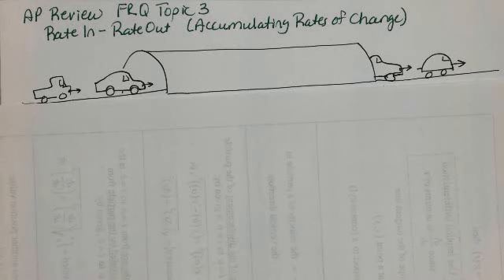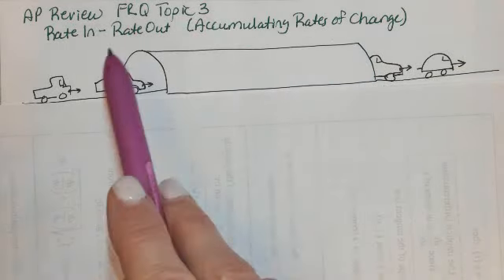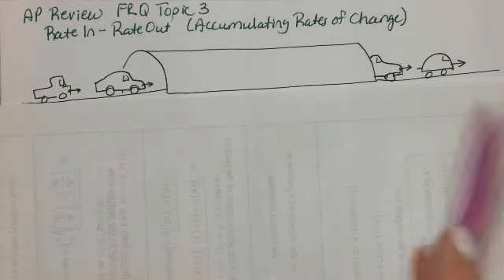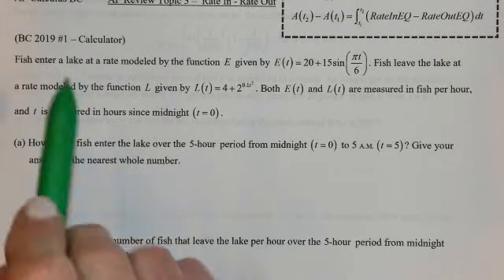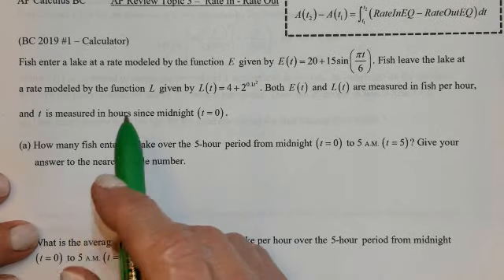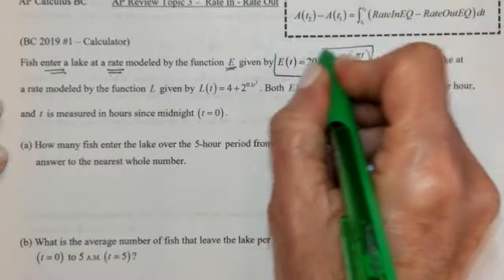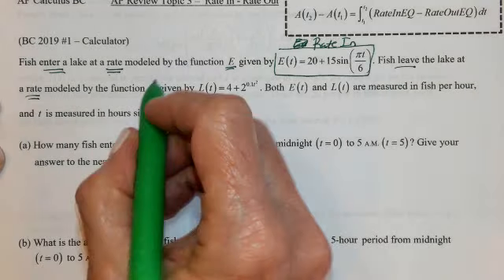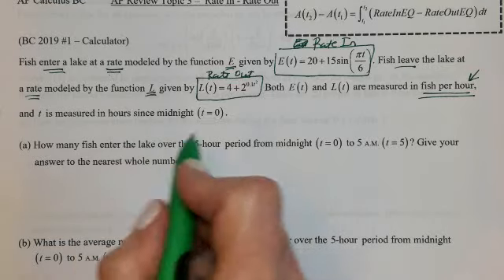AP Review FRQ Topic 3 RateIn RateOut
AP Review FRQ Topic 3 - RateIn-RateOut (Accumulating Rates of Change)